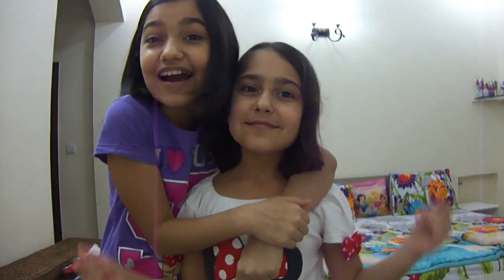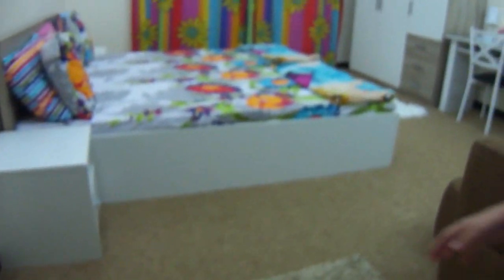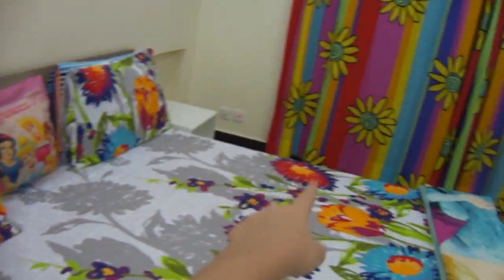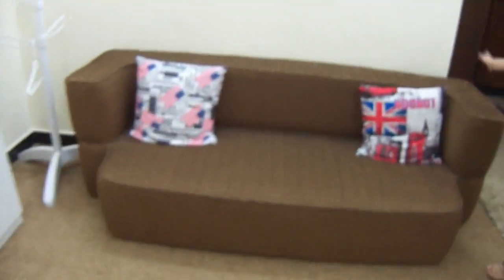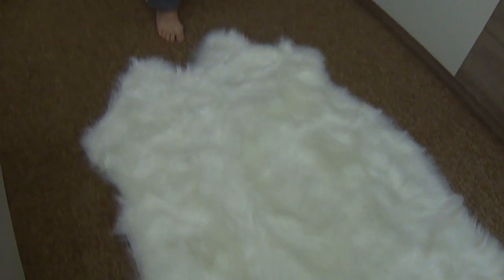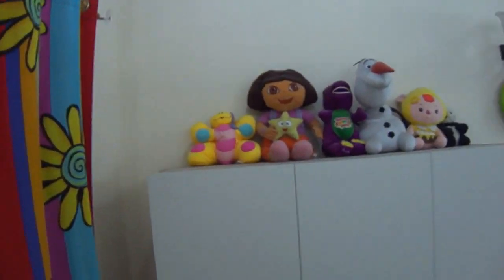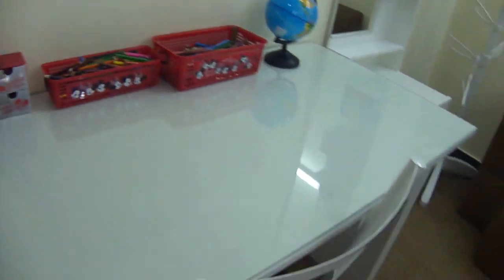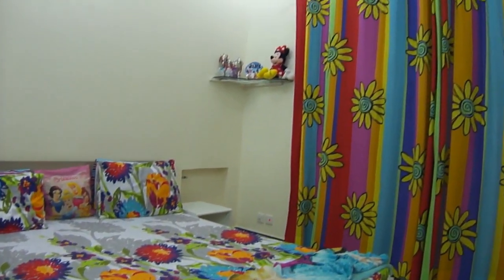ROOM TOUR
NEW VIDEO IS HERE! We hope you guys enjoy this video cause its a room tour.Stay tune for next videos by subscribing & turning on the notification bell.Give this video a big thumbs up cause our room was super awesome! Follow us on roblox: wynaraza & shanzayraza444